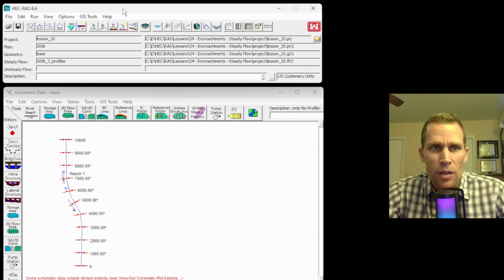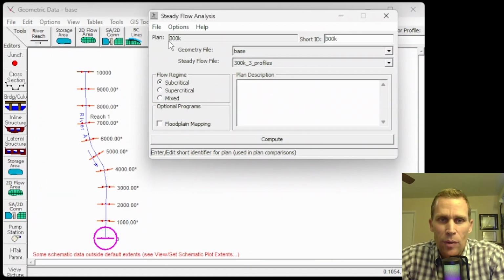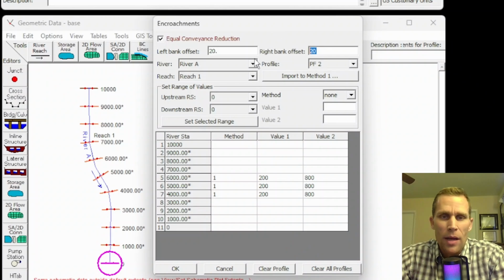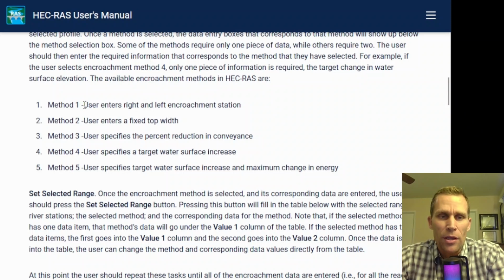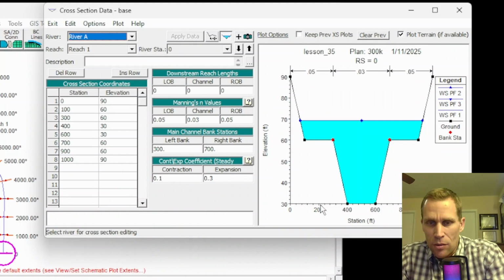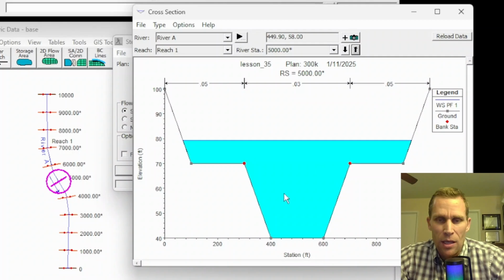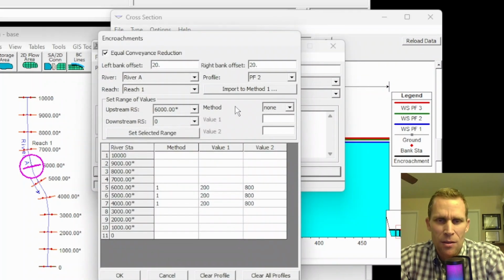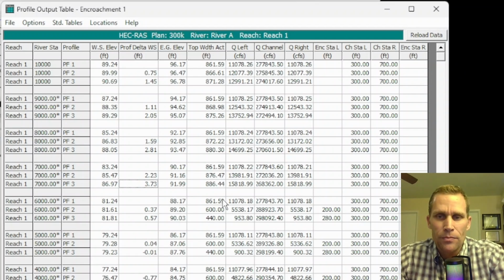HEC RAS Lesson 34 - Encroachments - Steady Flow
Steady Flow Floodway Encroachment Analysis (HEC RAS User's Manual)